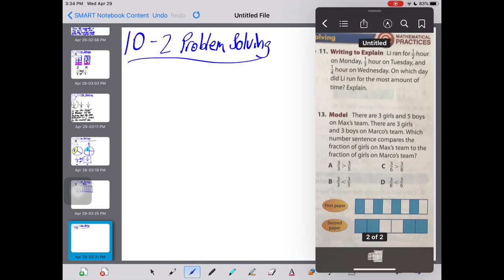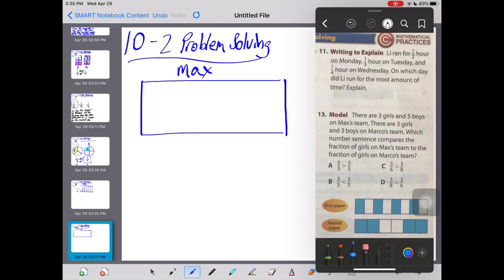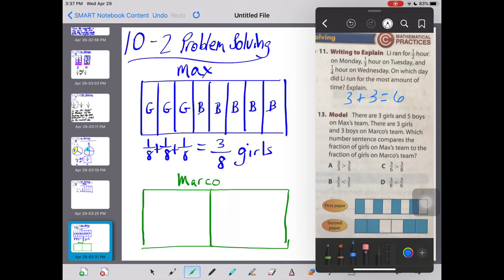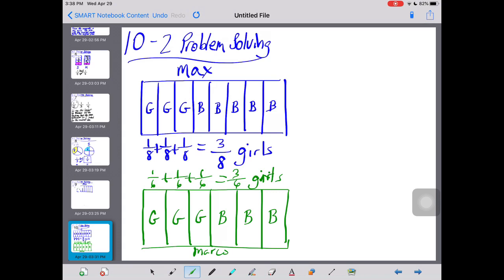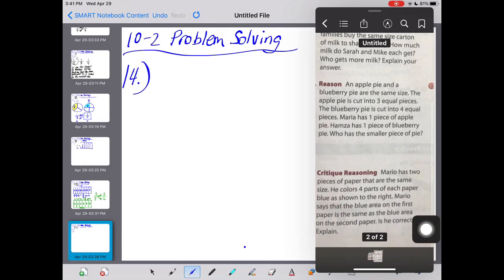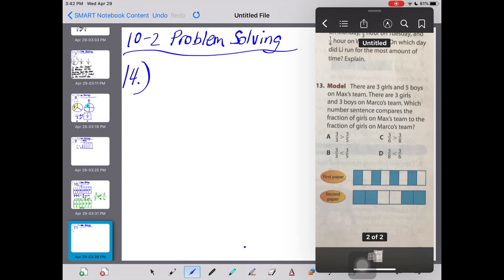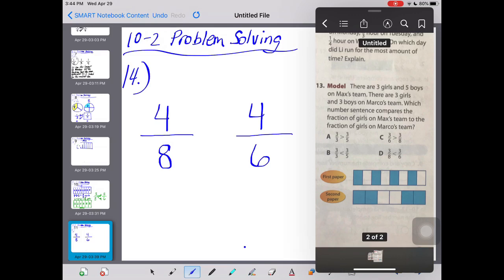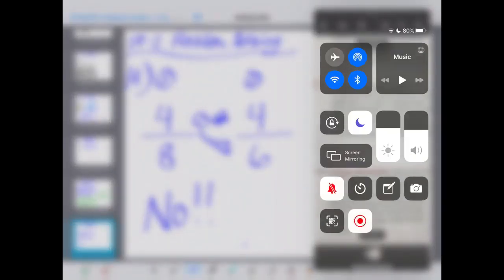10-2 Problem Solving (Part 2)